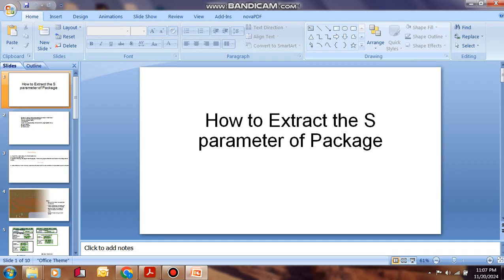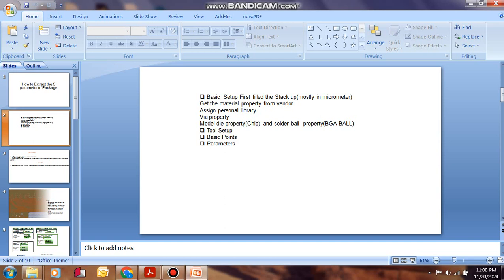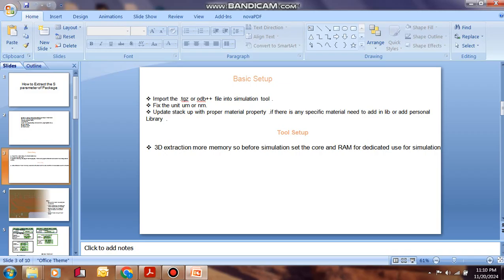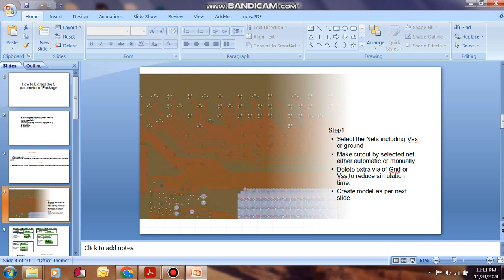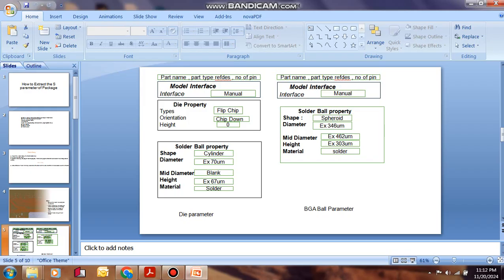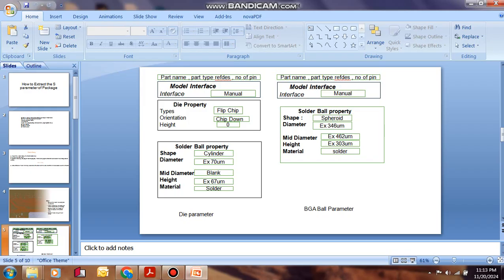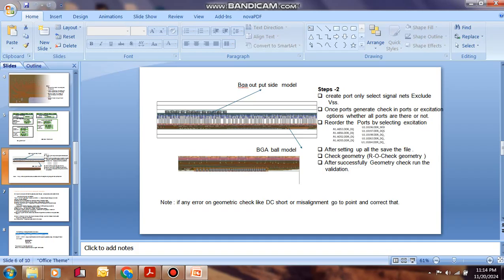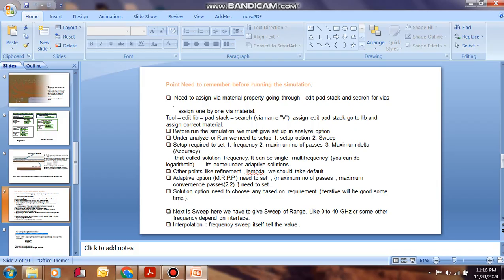Package Simulation part 1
Package 3D S parameter Extraction
How to do S parameter extraction of any package which is um or nm for signal integrity simulation.